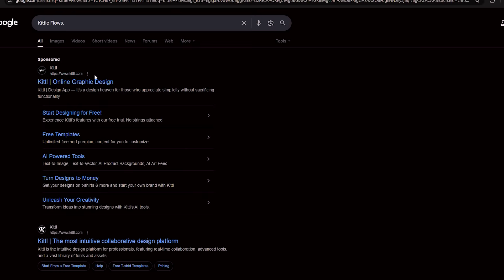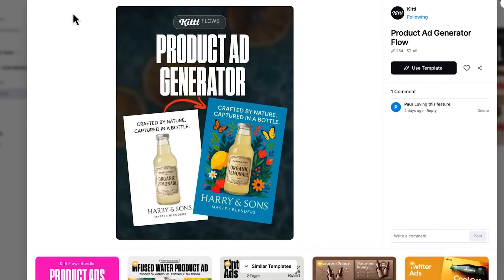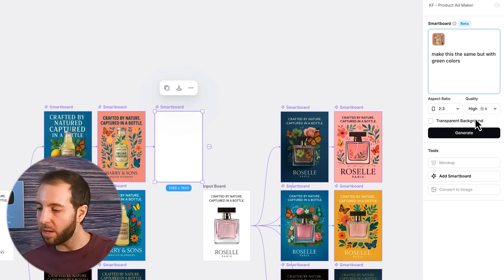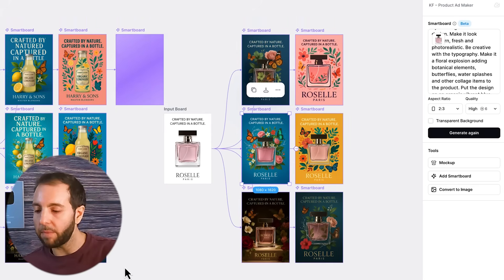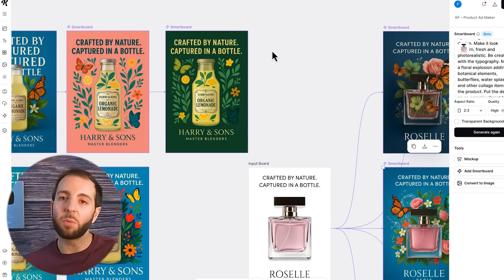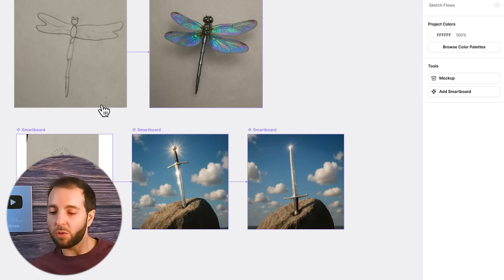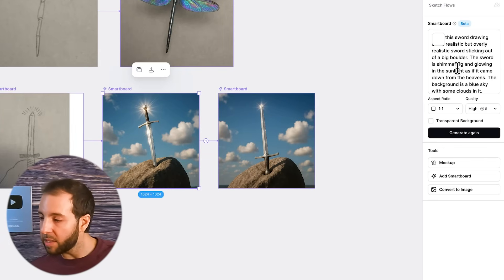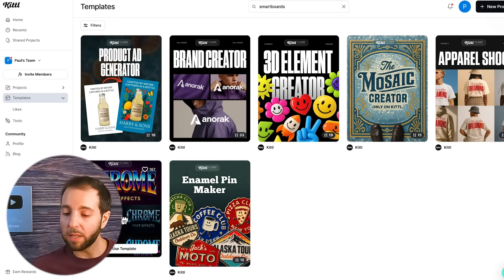Create 30 Days of Content in 30 Minutes with This Tool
💰 Upgrade and save 25% with my code: PAULMYT

Want to turn one idea into 30+ designs in just a few clicks? In this video, I’ll show you how to use Kittl Flows to create a month’s worth of content in under 30 minutes.

Whether you’re creating ads, product mockups, 3D elements, or even taking a sketch and turning it into a finished design, this tool makes it easy, fast, and fun.

Templates covered in this video:
✅ Product Ad Generator
✅ 3D Element Creator
✅ Sketch to Design Flow

PLUS, there are even more templates like the Enamel Pin Maker, Mosaic Creator, and Brand Creator available inside Kittl right now.

Drop a comment and let me know what you’re creating with this tool!